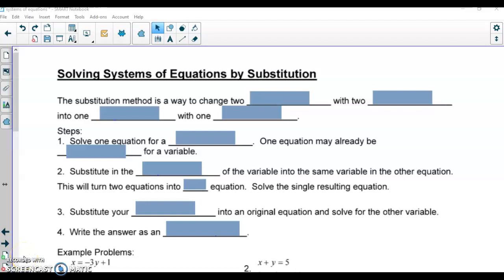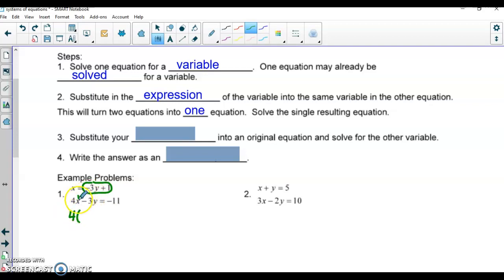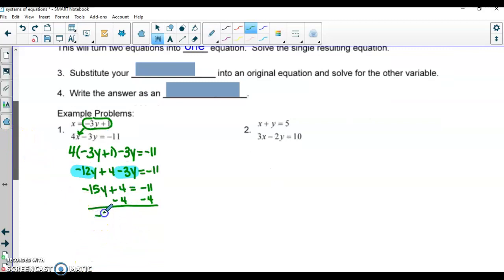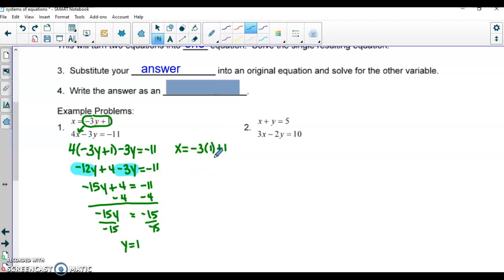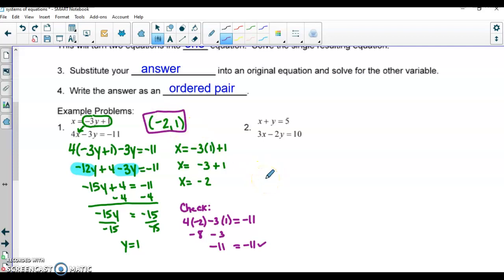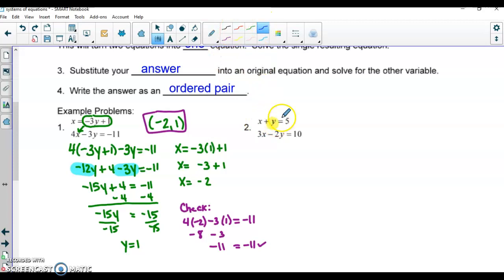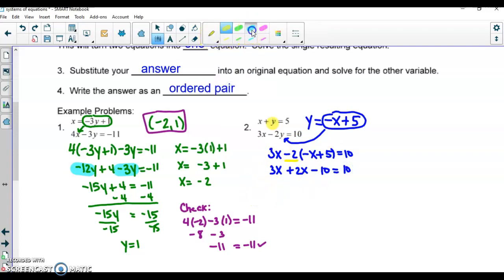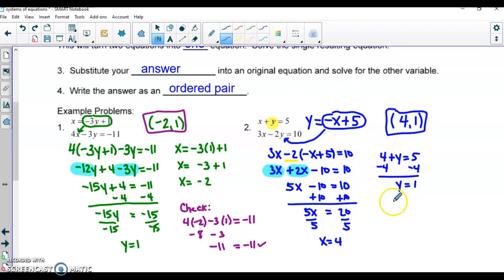AAlg2 Solving Systems of Equations by Substitution